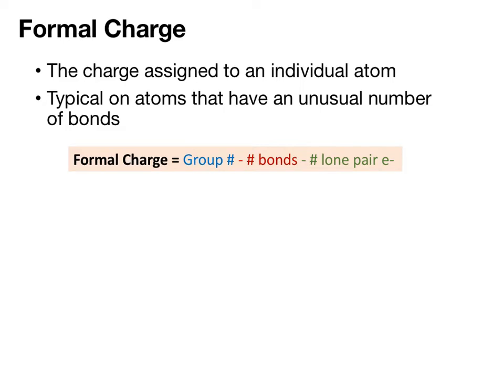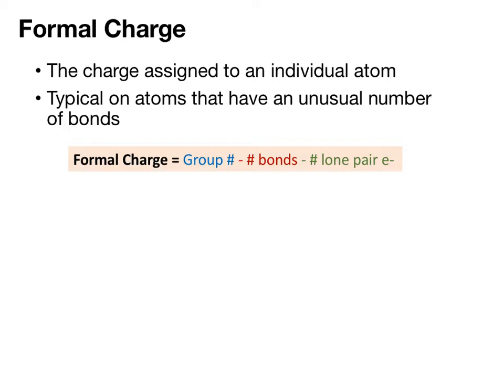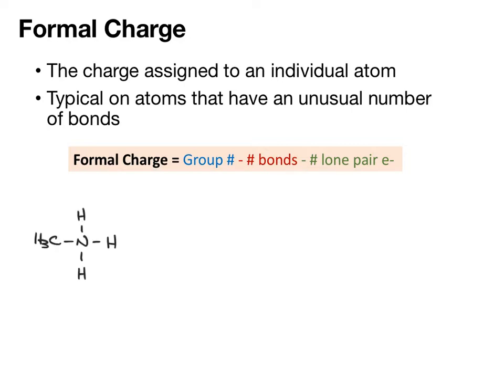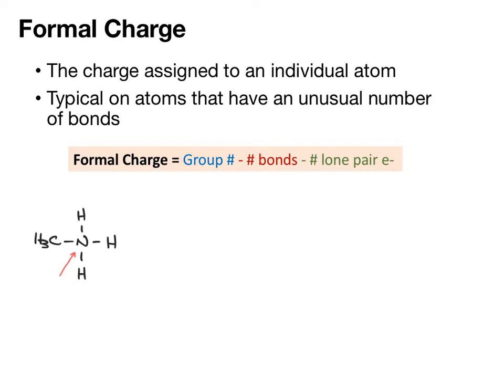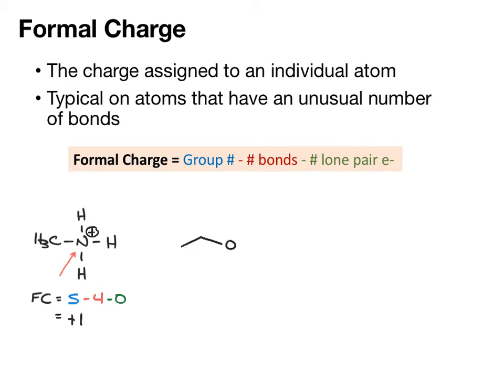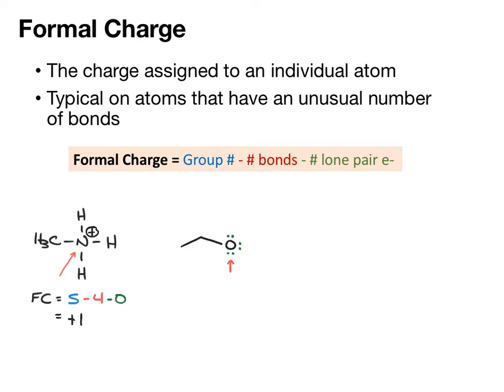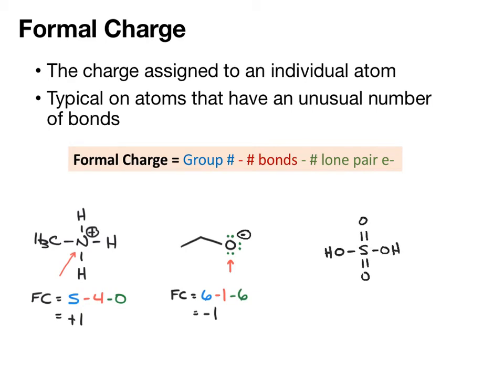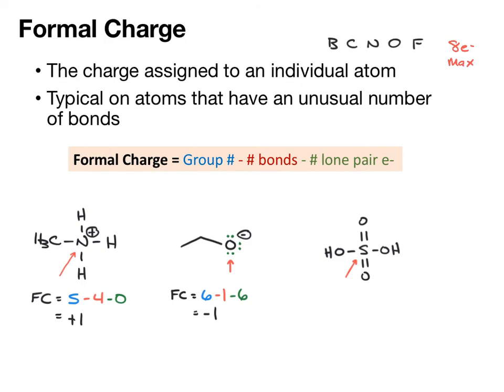Formal Charge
This video walks you through calculating formal charge step by step and, more importantly, how to use it. In organic chemistry, formal charge helps us evaluate Lewis structures, resonance contributors, and overall molecular stability.